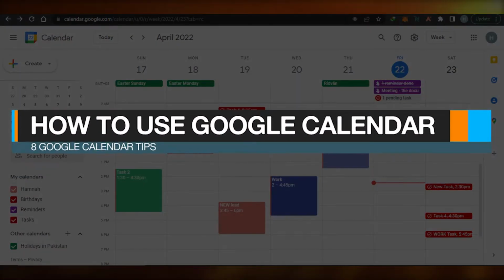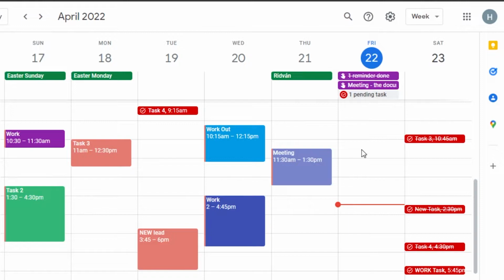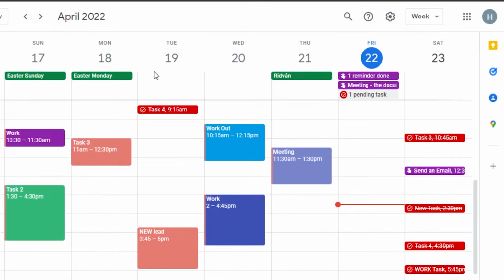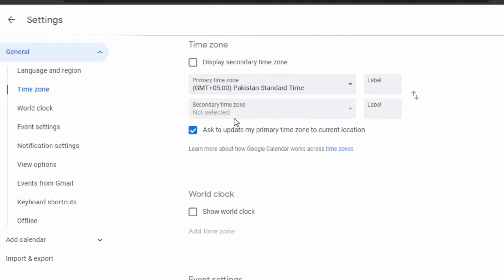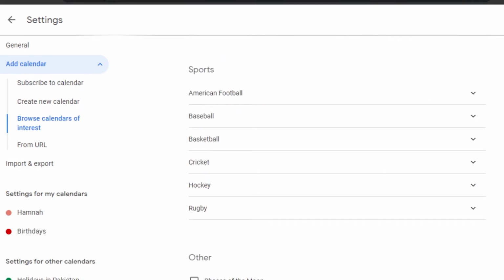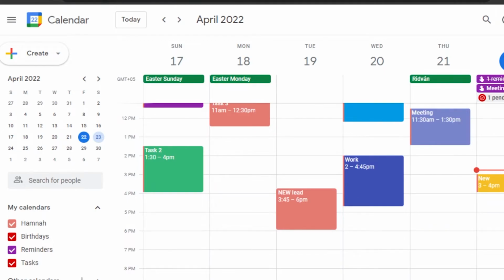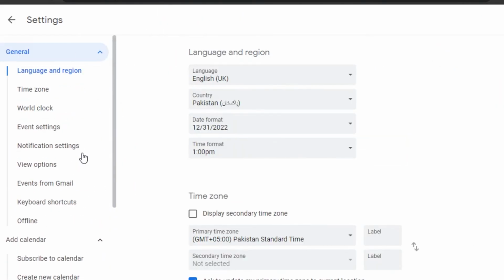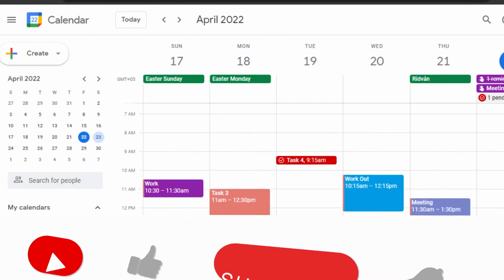How To Use Google Calendar | 8 Google Calendar Tips For Productivity | For Beginners (2022)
In this google calendar guide for beginners i will show you how to use google calendar and 8 google calendar tips for productivity in 2022.

00:00 Intro
00:05 How To Use Google Calendar
05:00 8 Google Calendar Tips For Productivity